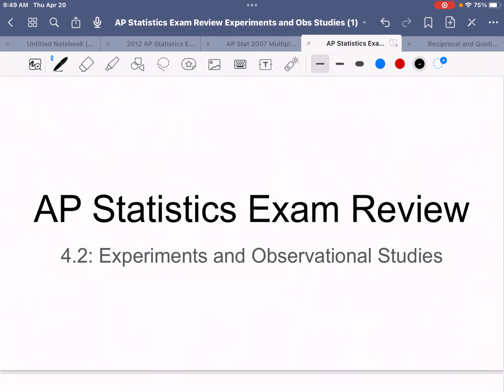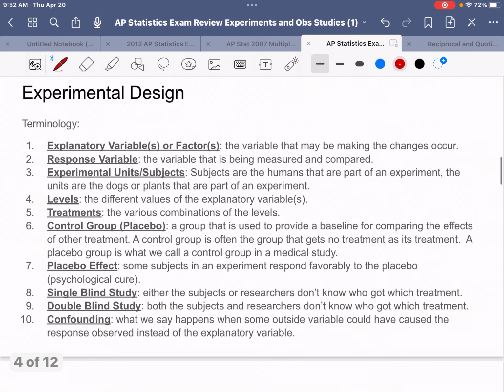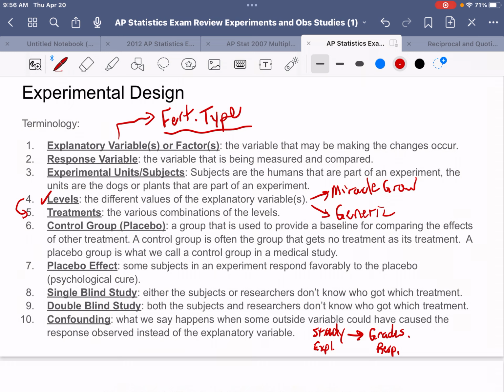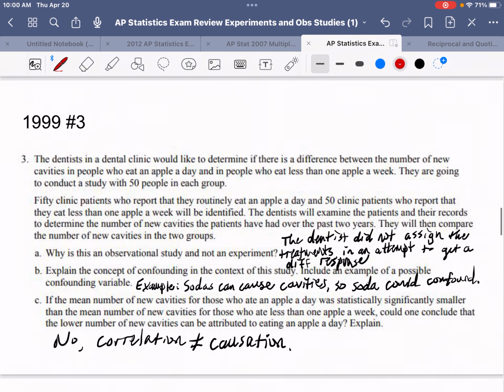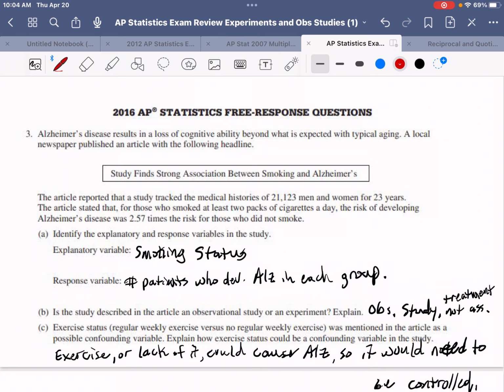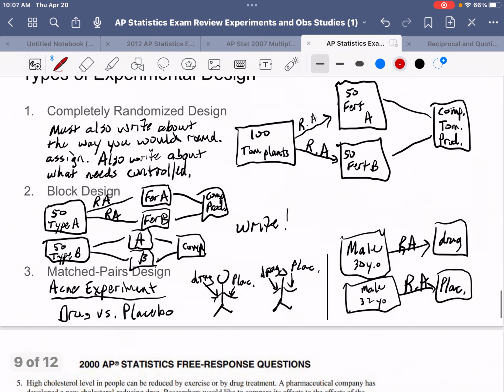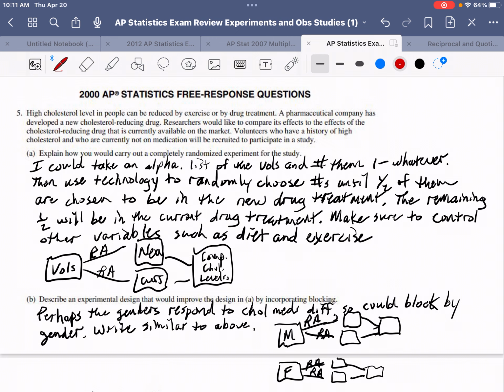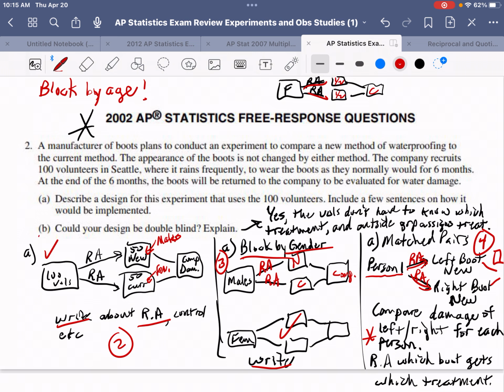Review experimental design